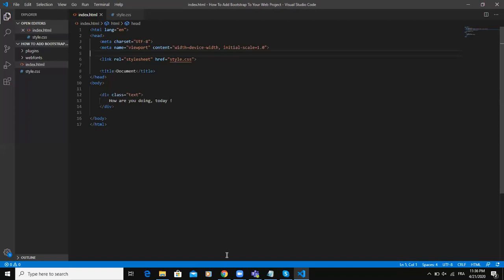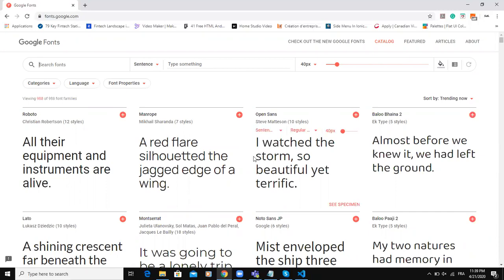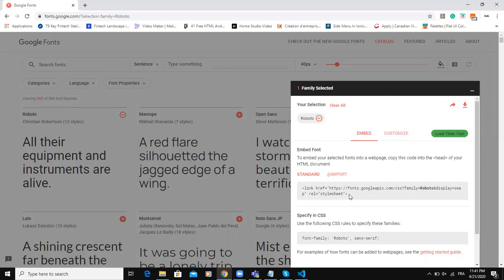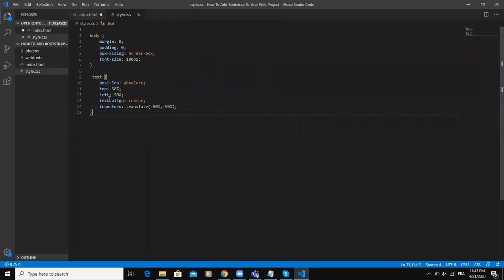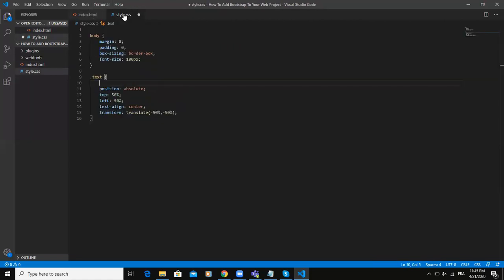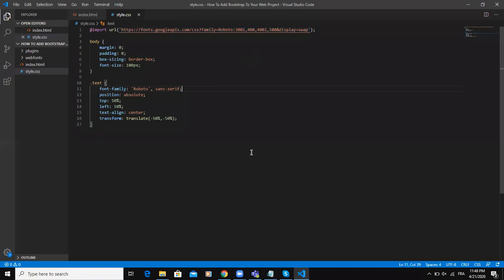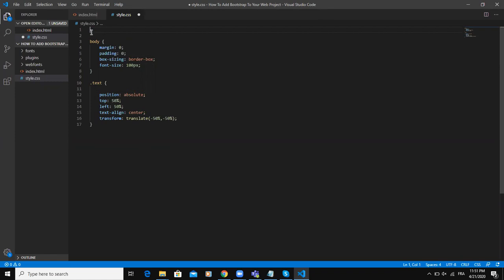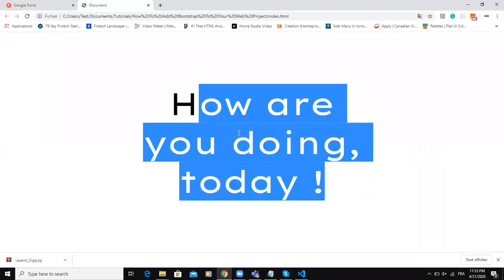How To Add Google Fonts To Your Web Projects